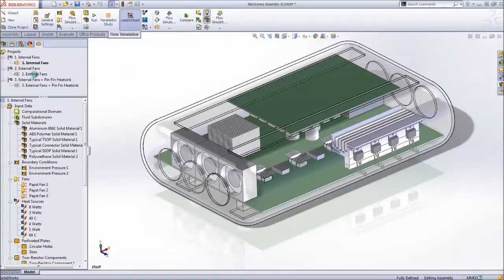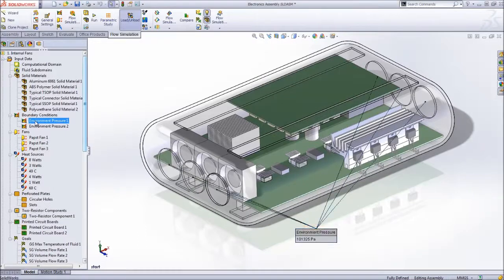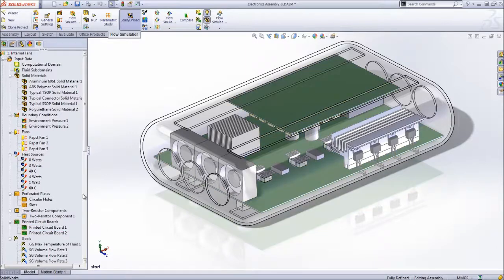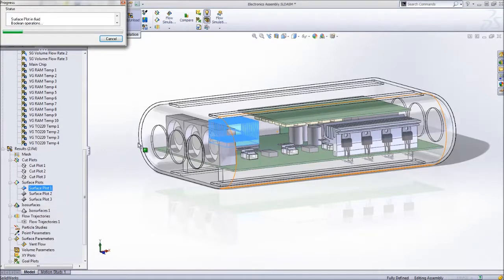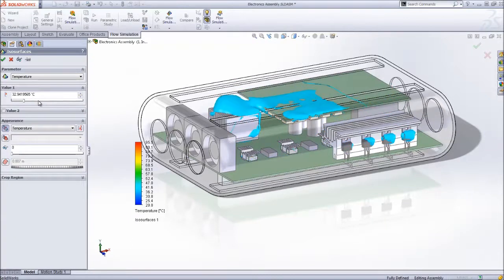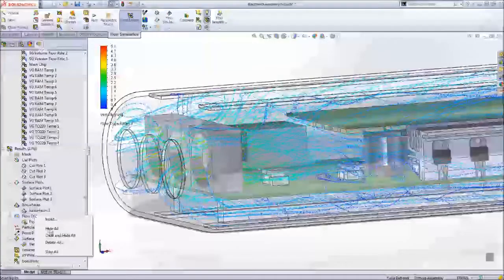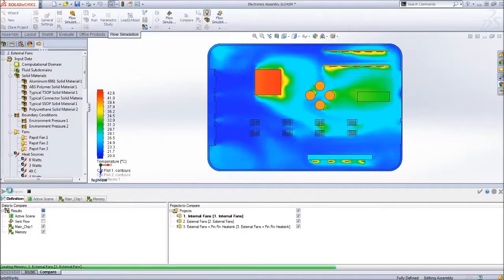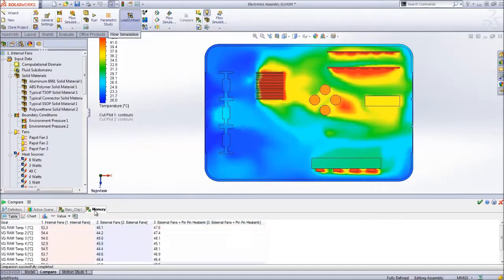SOLIDWORKS Flow Simulation: Heat Transfer for Electronic Components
Air or liquid flow is a critical part of keeping any electronics properly cooled – this video shows how Flow Simulation handles both aspects of such problems simultaneously.